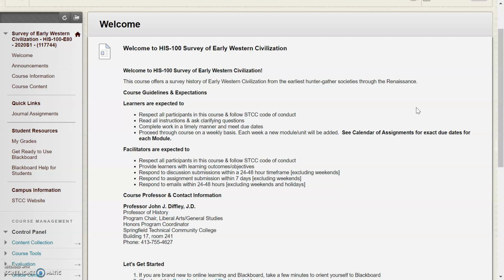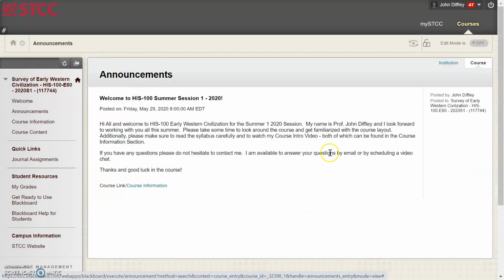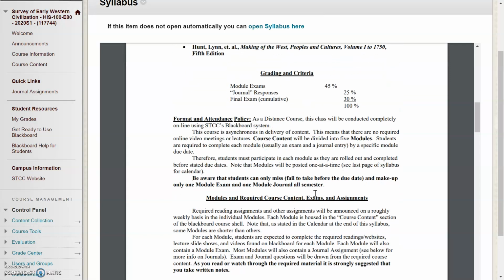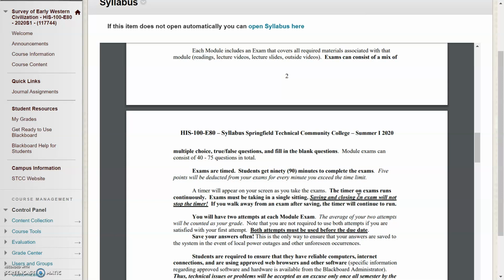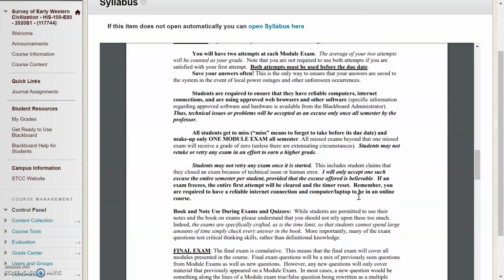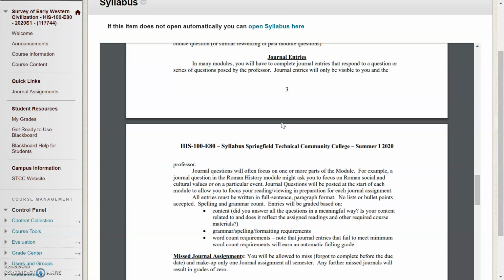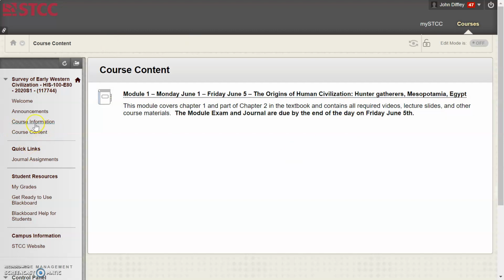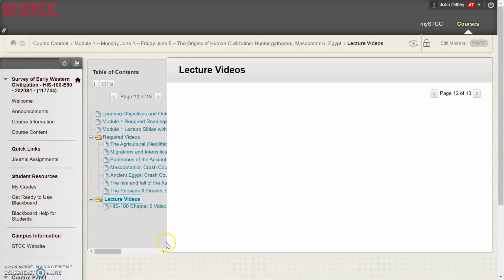HIS-100 Welcome Video: Syllabus and Course Overview Video